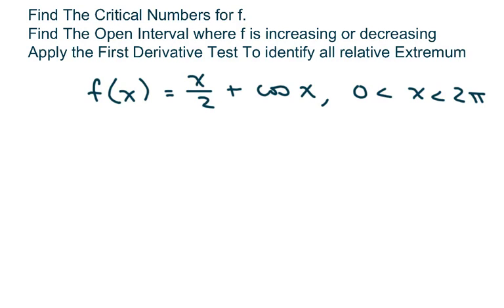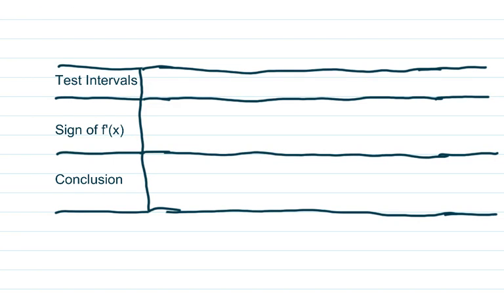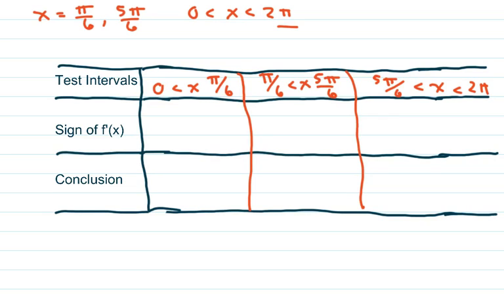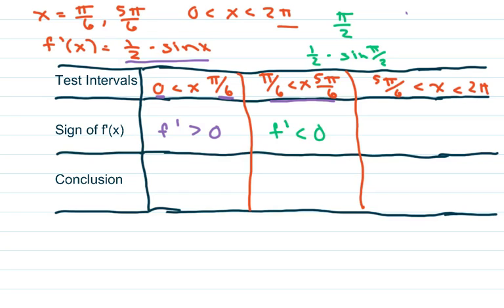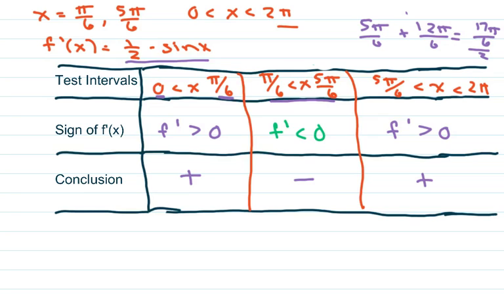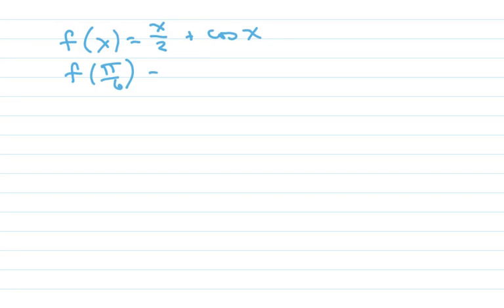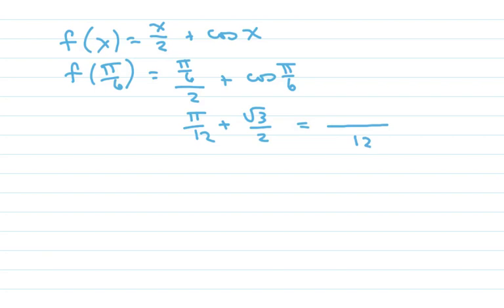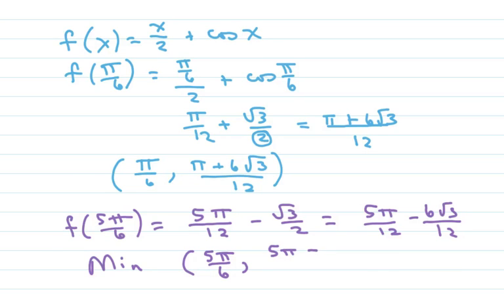Find Critical Numbers. Increasing Decreasing Intervals. Trig Functions. Relative ExtremumPart 1